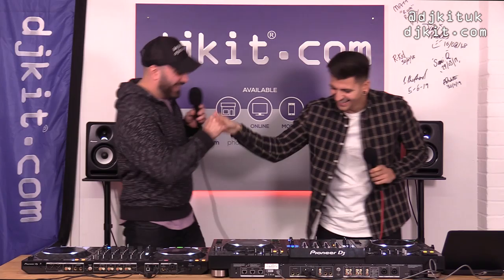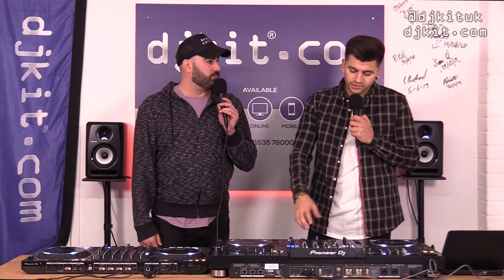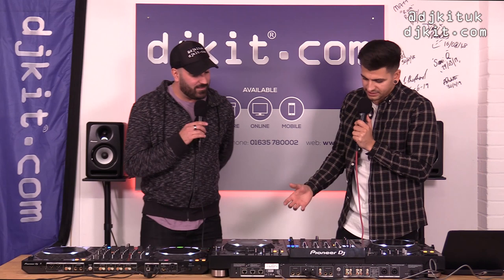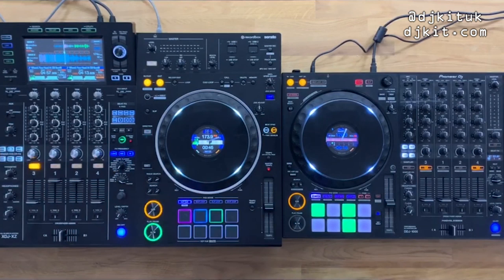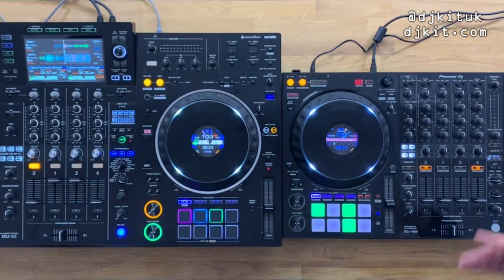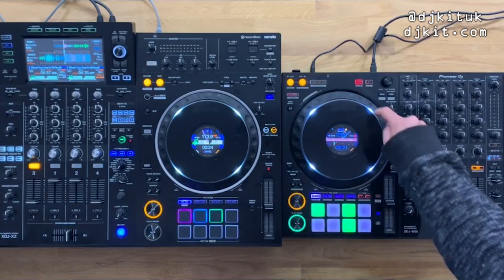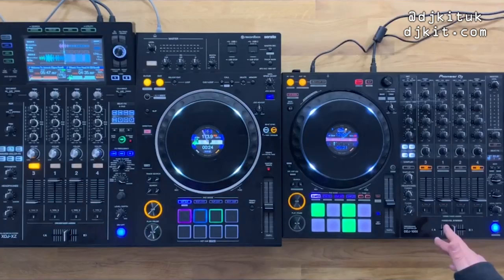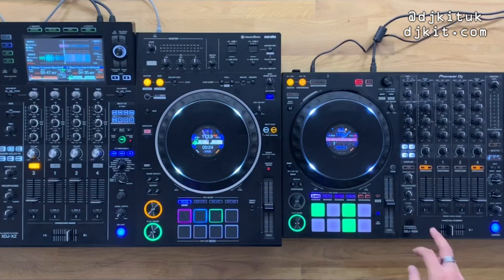Pioneer DJ XDJ-XZ vs DDJ-1000 - Which 4 channel Rekordbox controller is best for you?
As the newest Pioneer DJ controller XDJ-XZ boasts a 4 channel mixer in rekordbox and Serato modes, as well as standalone features, the question has arisen; "Why go for the XZ when the DDJ-1000 offers the same 4 channel feature?". So, it was time for a head to head comparison!

Product Specialist and regular Rat Cave resident Sami swung by The Ratcave to assist Ratzi in comparing the features on the XDJ-XZ in controller mode, against the OG and flagship DDJ-1000 rekordbox DJ controller.